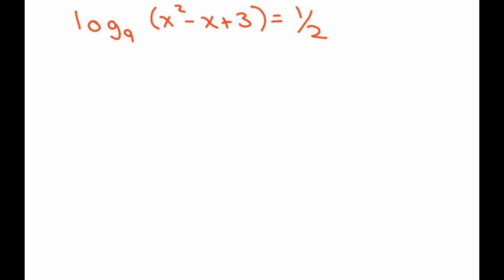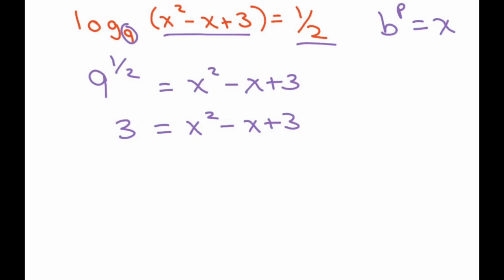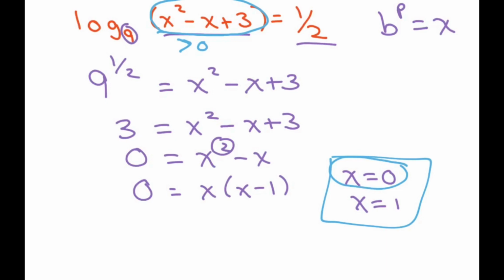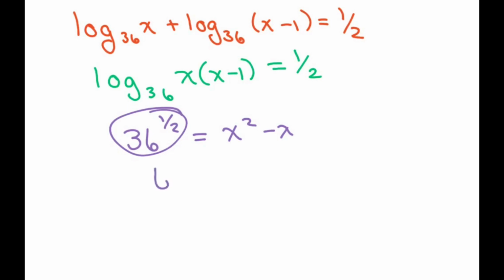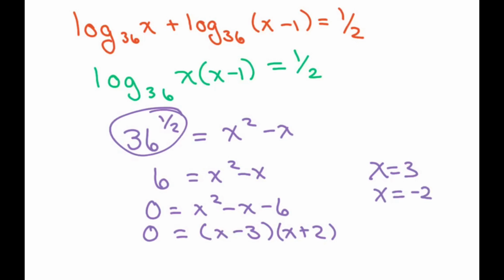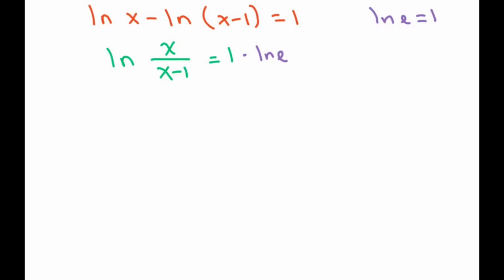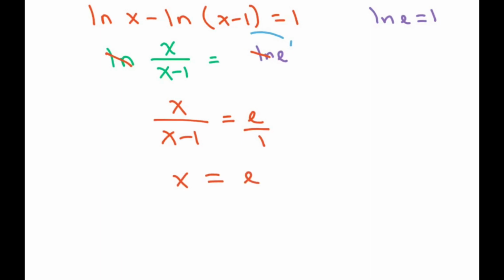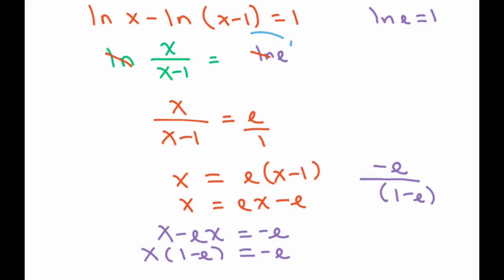Examples on How To Solve Logs And Natural Logs lynx - ln(x-1) = 1, log_36 x + log_36 (x-1) = 1/2